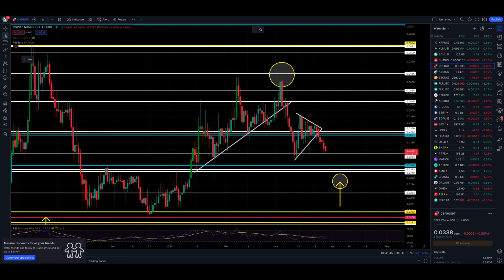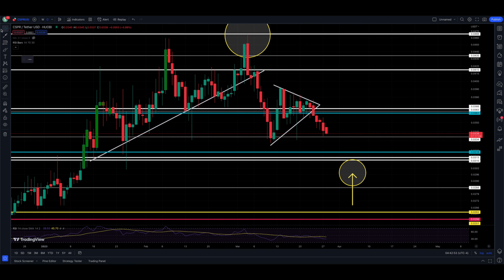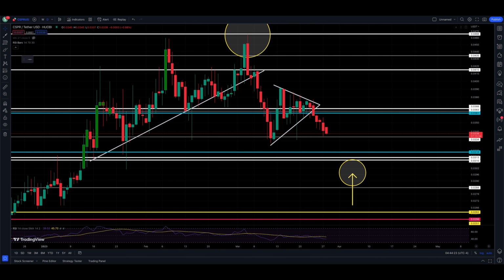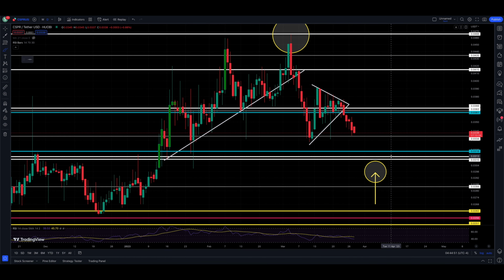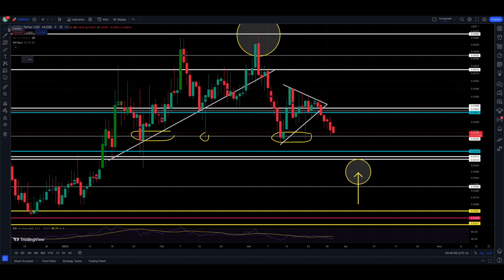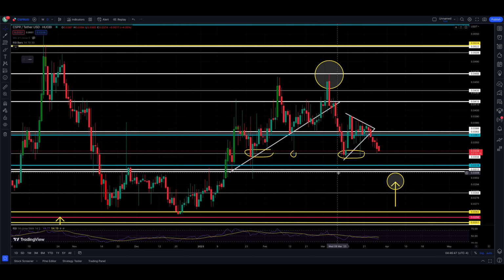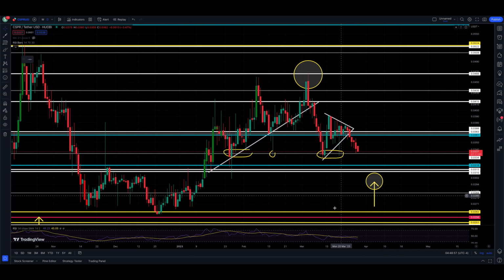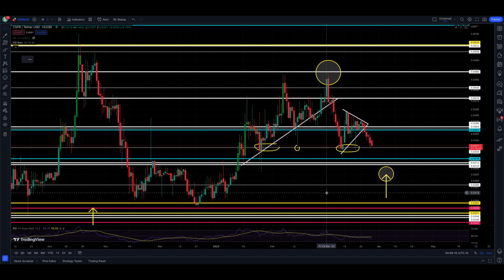CASPER CRYPTOCURRENCY PLUNGE CONTINUES.......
Casper network is in a battle between the bulls & bears while sitting in this triangle pattern. We are watching Bitcoin for a move higher into the $30k mark which should allow Casper to breakout higher.